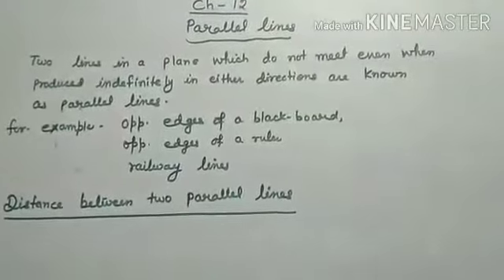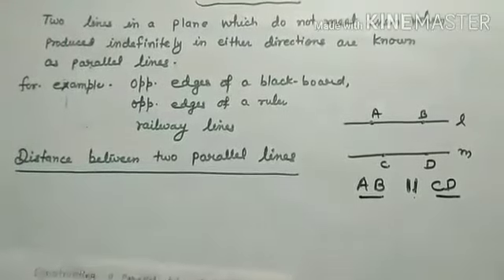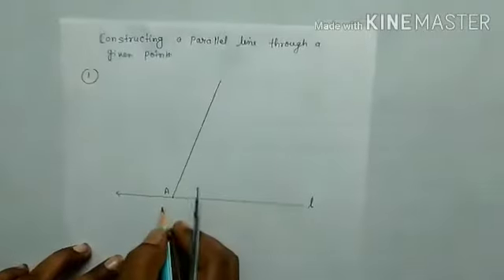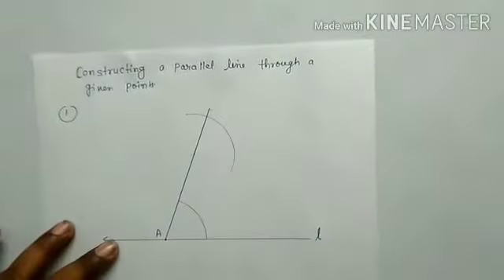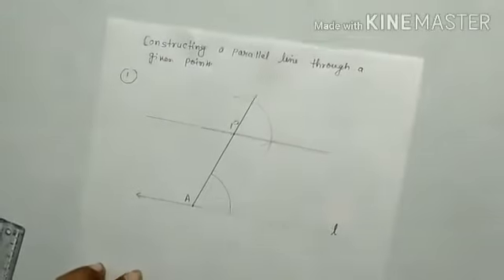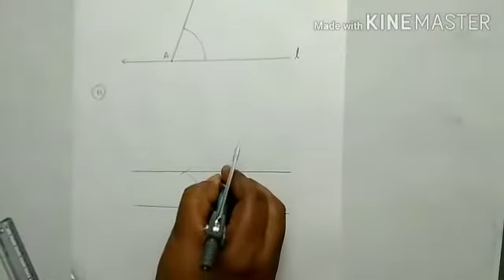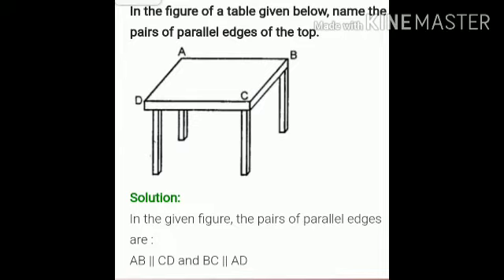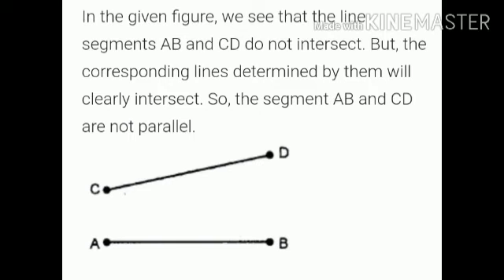Parallel Lines-Chapter-12-18-8-20-By Sangeeta Saha